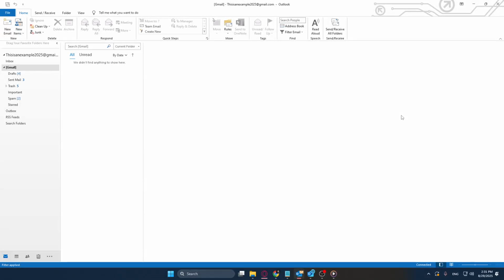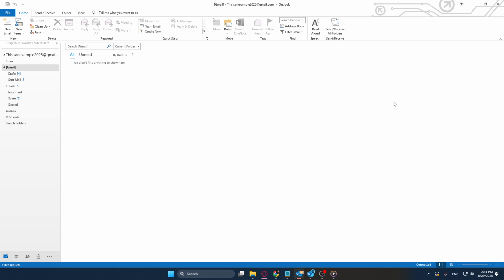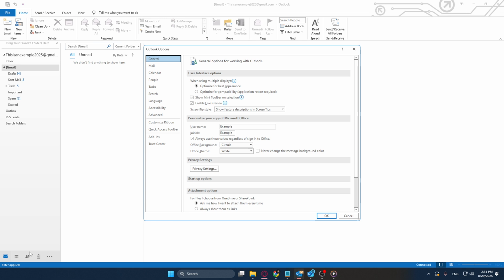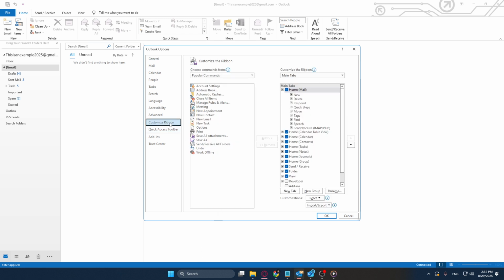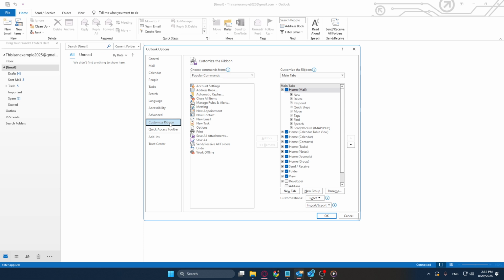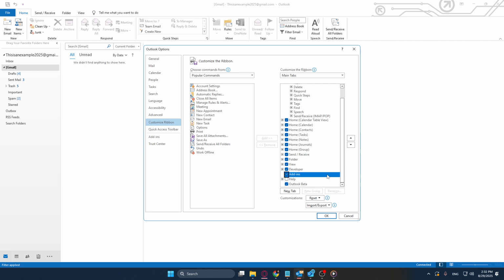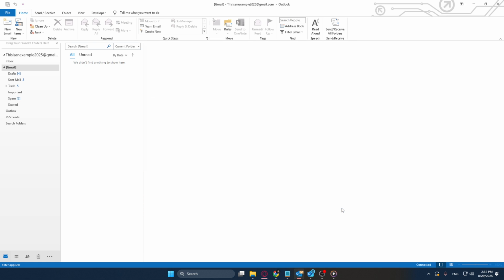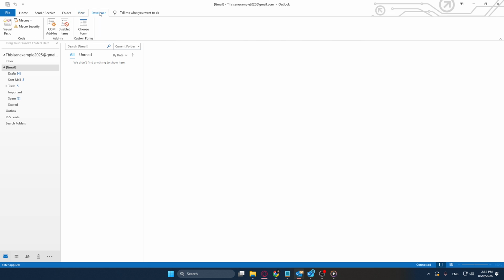How To Enable Get-Add Ins In Microsoft Outlook 365 [2026 Guide]